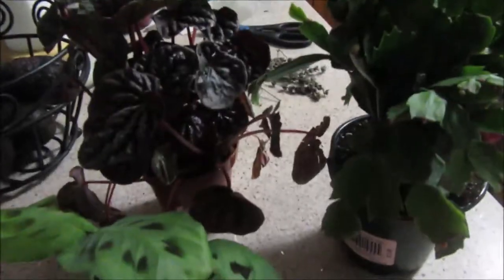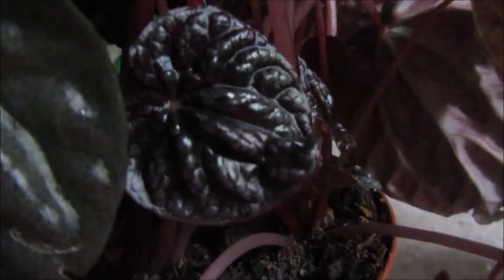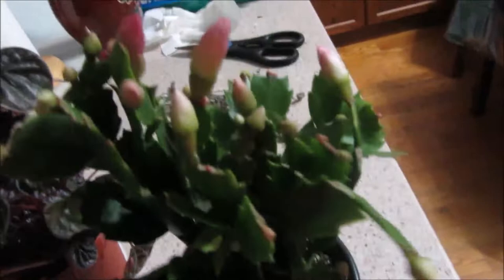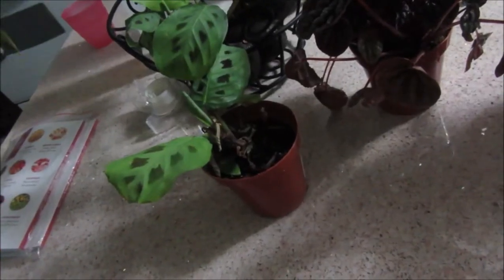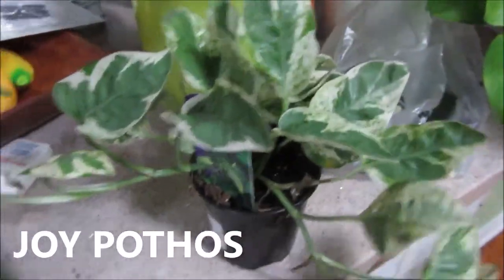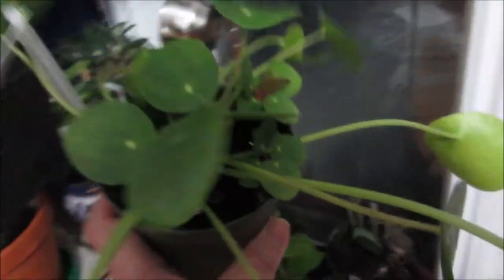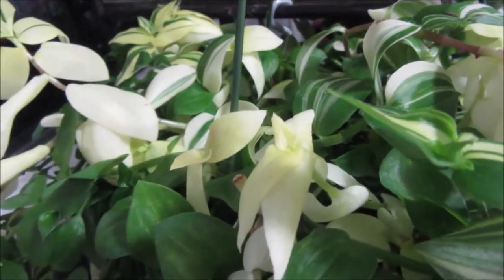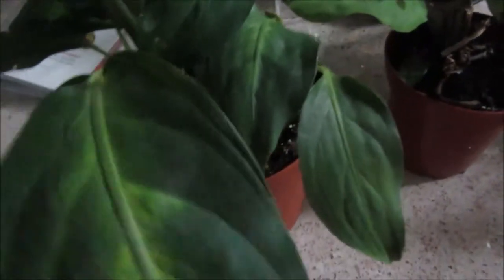PLANT HAUL 7, OOPS I DID IT AGAIN!!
Join me and let's learn together and get new ideas for your indoor or outdoor plants from my home to your home. I also experiment in rooting many plants OR seeds.

Group of all my 3 channels, Hope to see you there